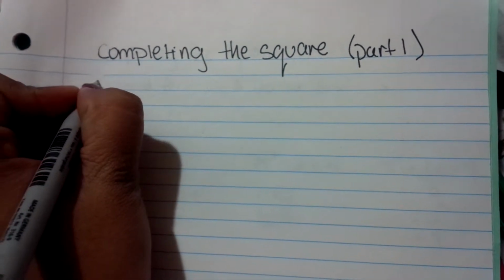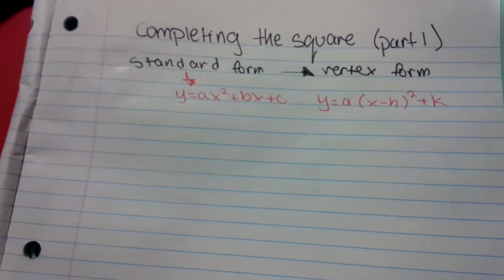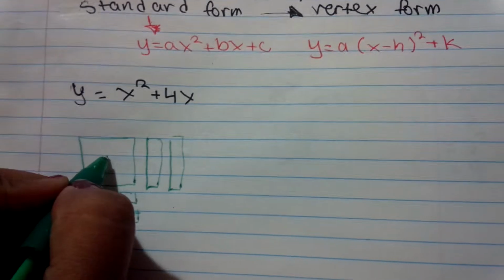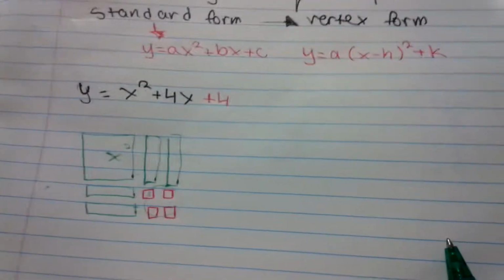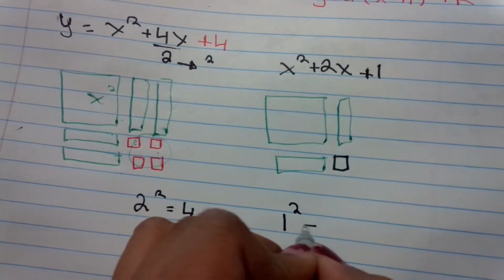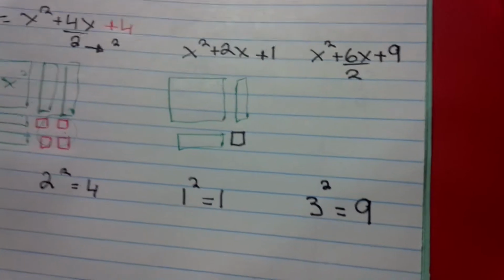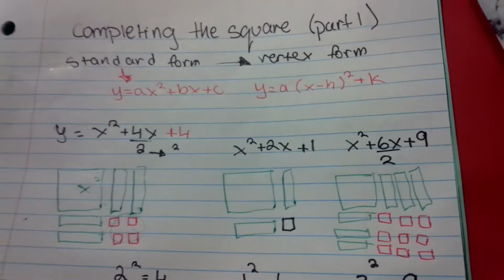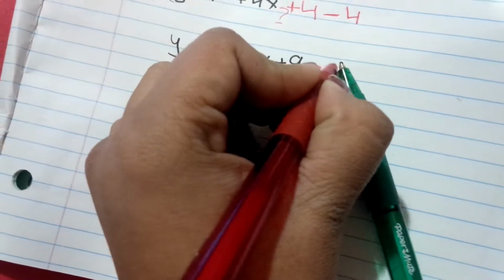Completing the Square (part 1)